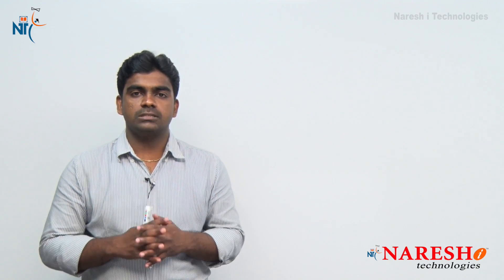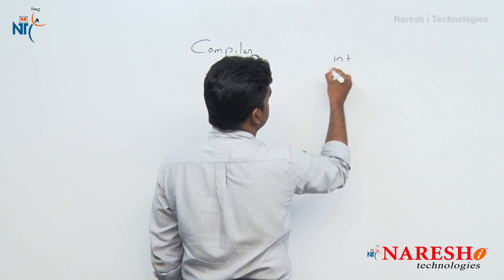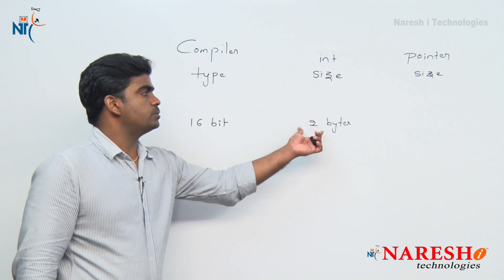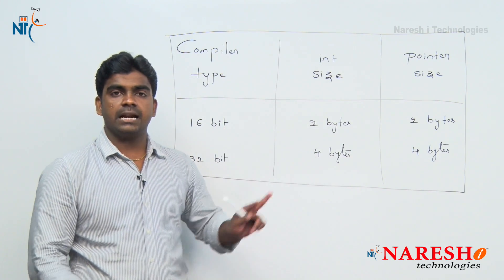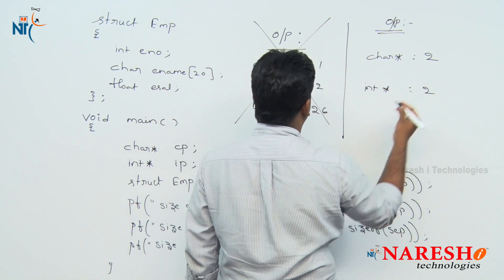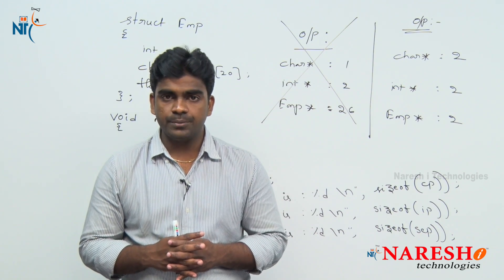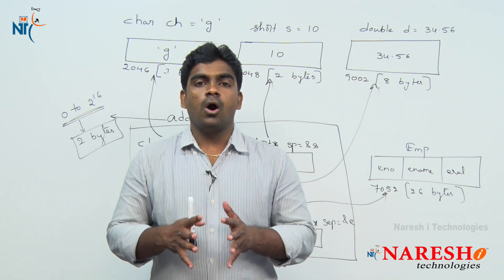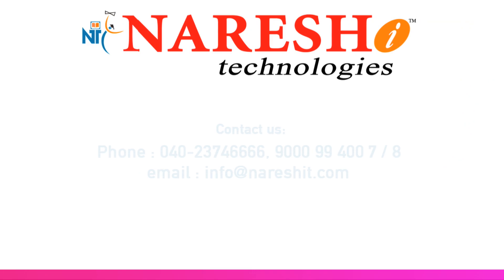Size of Pointers | C Language Tutorial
C Language Tutorial Videos | Mr. Srinivas

? Our Online Training Features:
1.Training with Real-Time Experts
2.Industry Specific Scenario’s
3.Flexible Timings
4.Soft Copy of Material
5. Share Videos of each and every session.